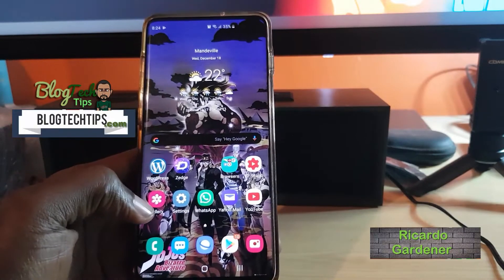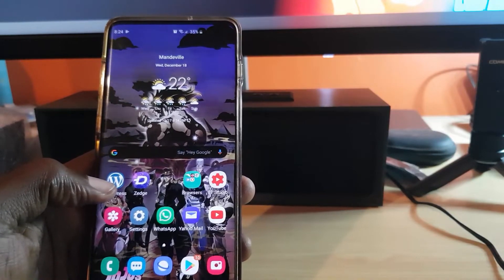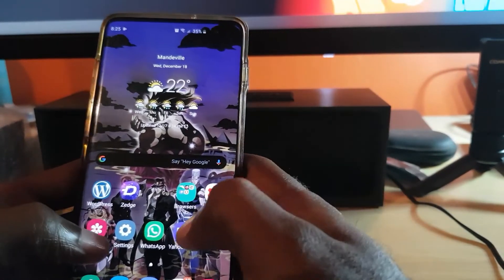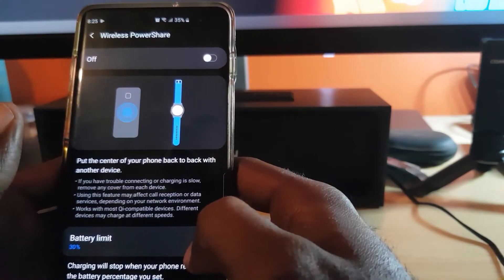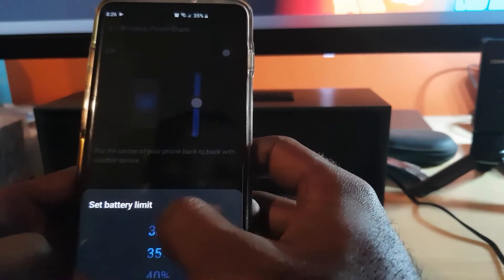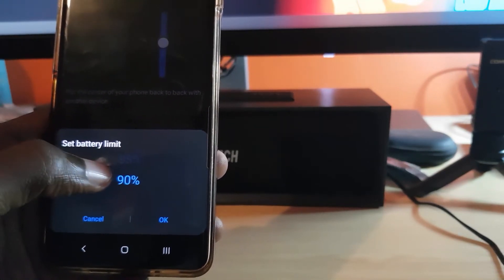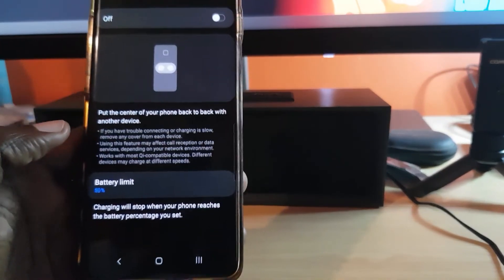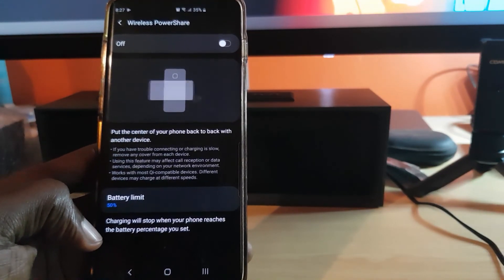Change Wireless Powershare 30% Battery Limit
This is how on Android 10 to change the Wireless PowerShare 30% Battery Limit when using the feature.